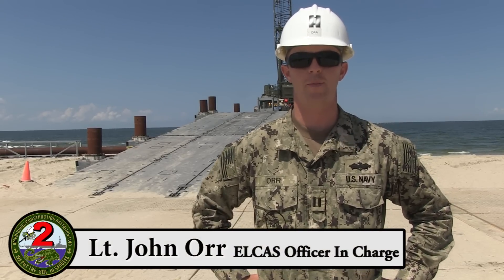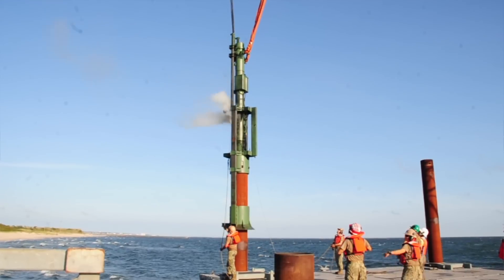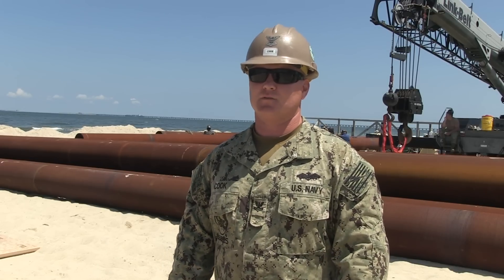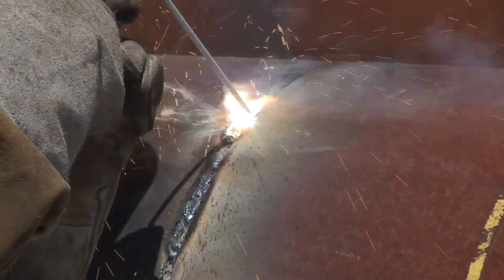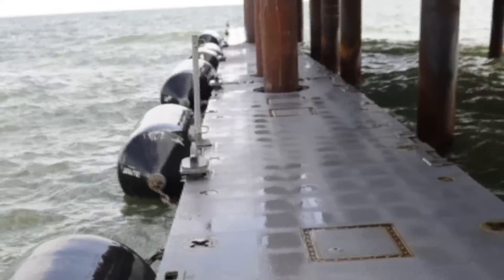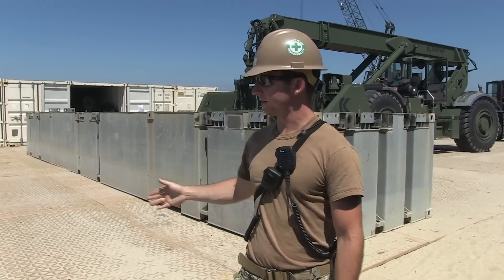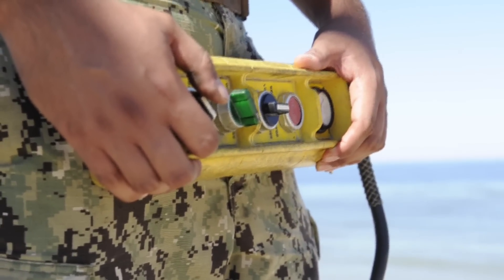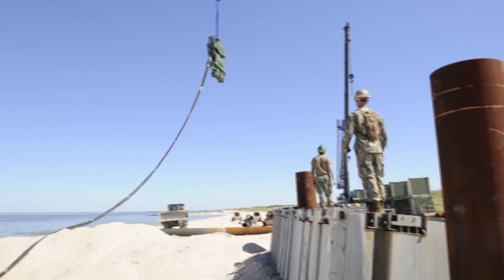ELCAS2015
VIRGINIA BEACH, Va. (Sept. 2015) - Seabees assigned to Amphibious Construction Battalion (PHIBCB) 2, construct 480 feet of the Elevated Causeway System (ELCAS) aboard Joint Expeditionary Little Creek during a ELCAS construction exercise. ELCAS is a modular pier system capable to being constructed up to 3000 feet past the surf zone for logistics over the shore missions. (U.S. Navy video by Mass Communication Specialist 2nd Class Taylor Mohr/Released)